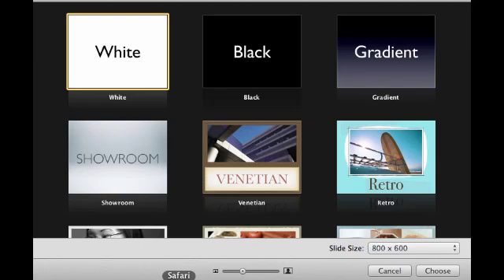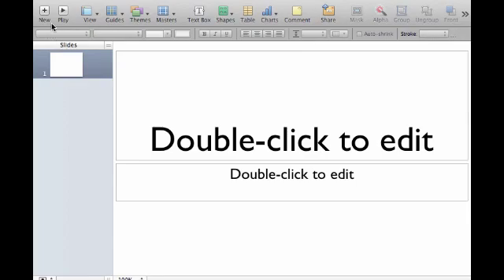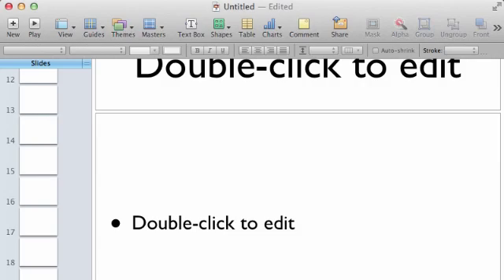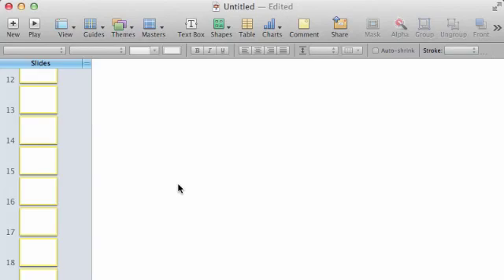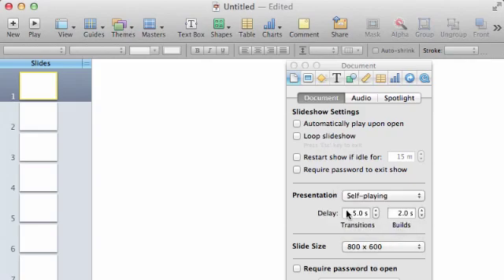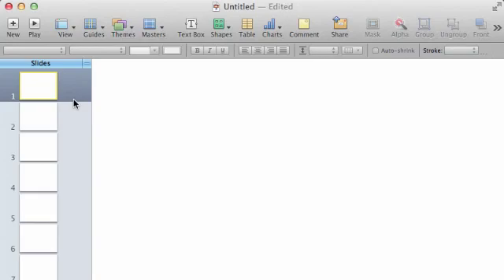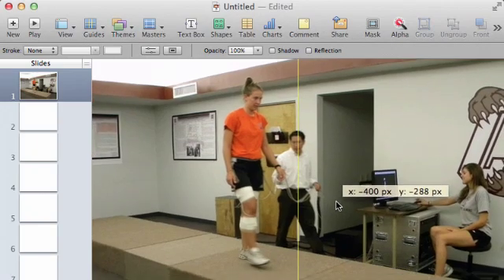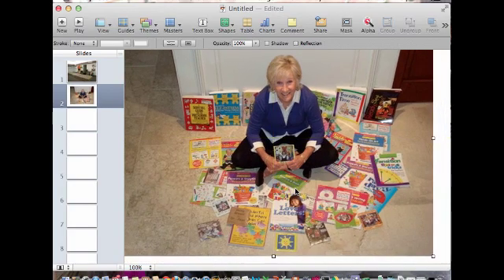Creating a Pecha Kucha Presentation Using Keynote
Pecha Kucha is a simple presentation format devised by Astrid Klein and Mark Dytham where you show 20 slides or images, each for only 20 second.  The images or slides advance automatically to keep you on time and you can only talk about each slide or image while it’s being displayed.  Designed to keep presentations short and to the point, each presentation is only 6 minutes and 40 seconds long!

This tutorial will discuss how to create a pecha kucha style presentation using Apple's Keynote.

Uses:

•  Public speaking presentations
•  Introducing new concepts
•  Final presentations
•  Reviewing a book or movie